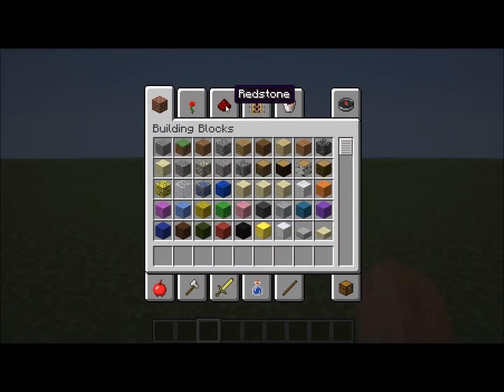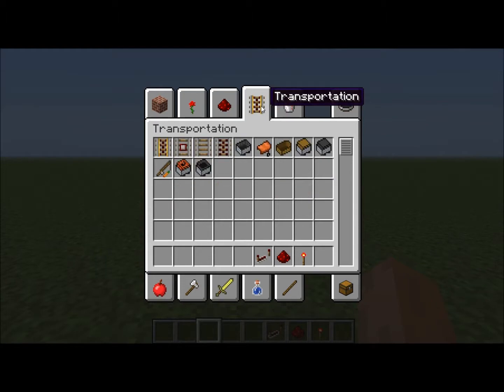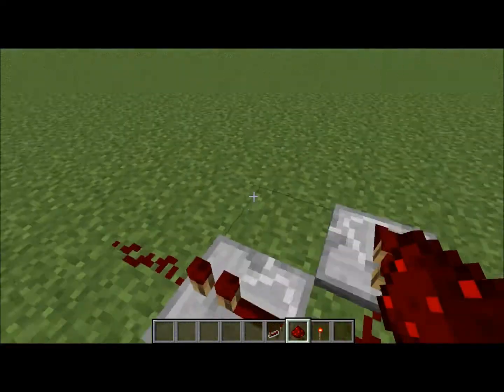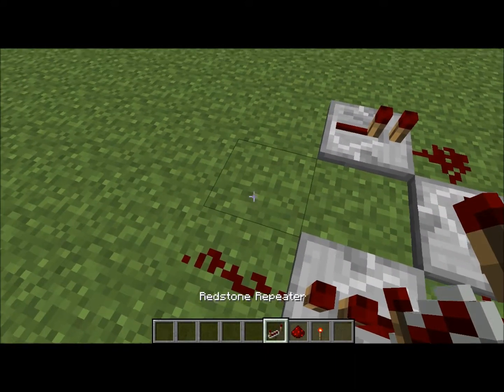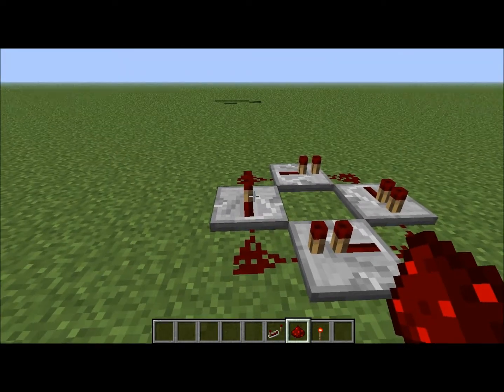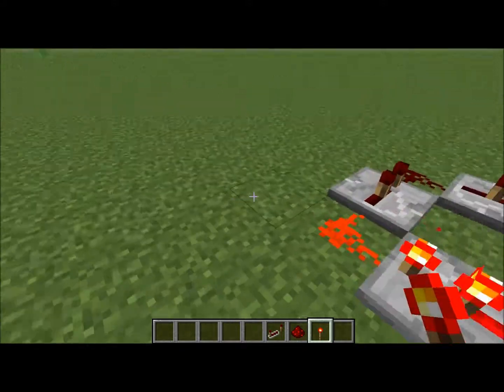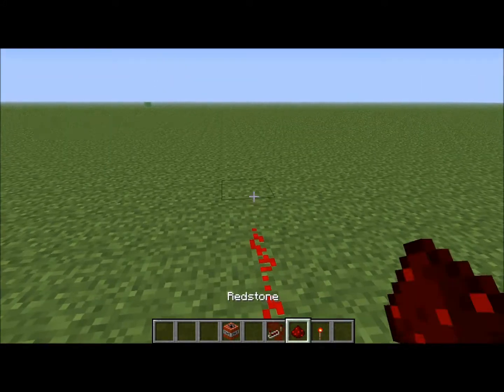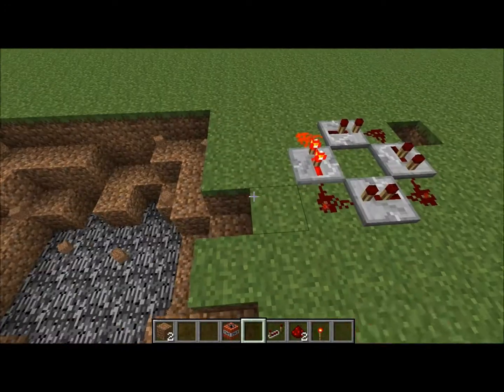How to make a minecraft redstone circuit